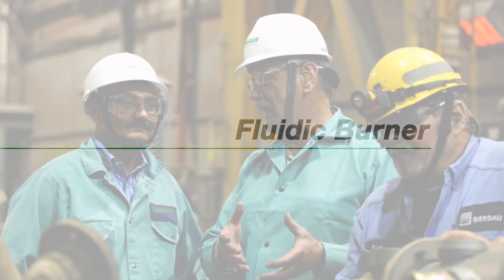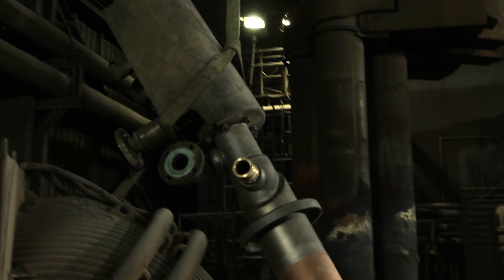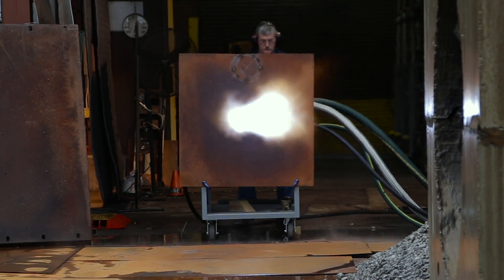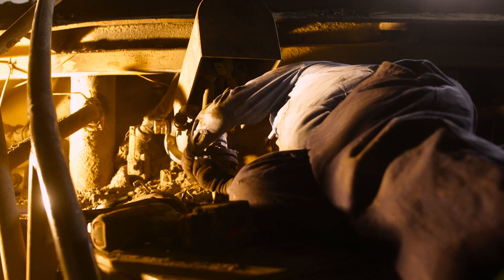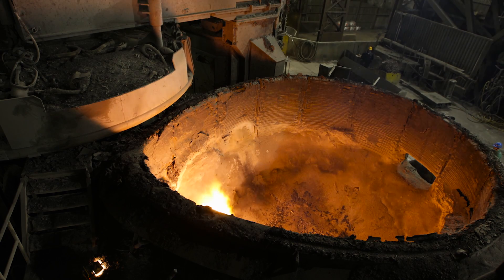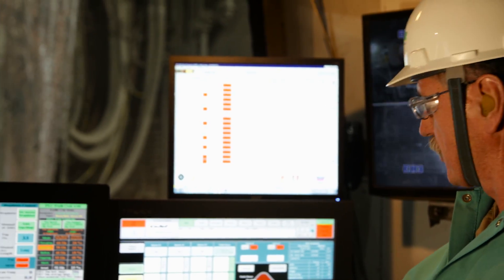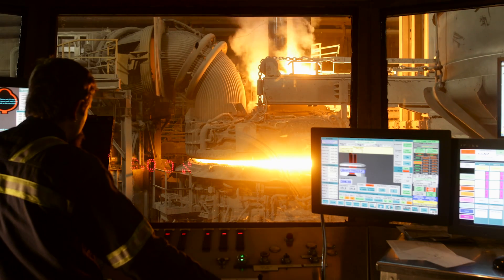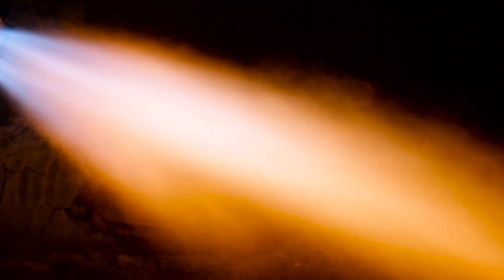Praxair’s OPTIFIRE Fluidic Burner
The Productive Move for EAF Operators and Scrap Melting Furnaces
If you operate an electric arc furnace, or any scrap melting furnace, you’ll want to add the productivity-boosting firepower of Praxair’s
OPTIFIRE fluidic burner to your plant.

Praxair’s OPTIFIRE Burner Delivers Big Results:

• Increases productivity
• Improves heating uniformity
• Reduces heating time
• Helps to eliminate cold spots
• Makes efficient use of chemical energy